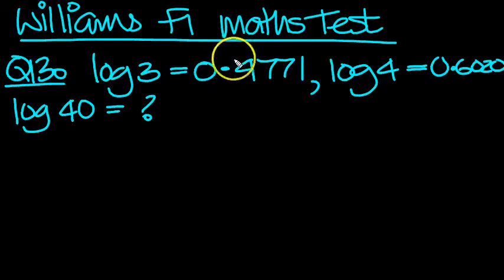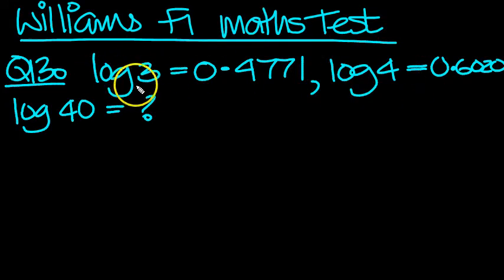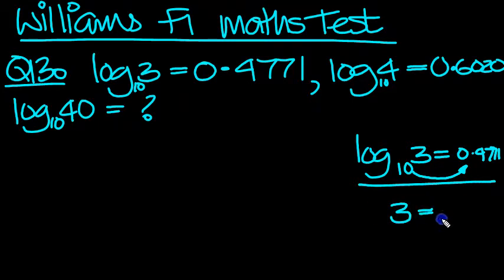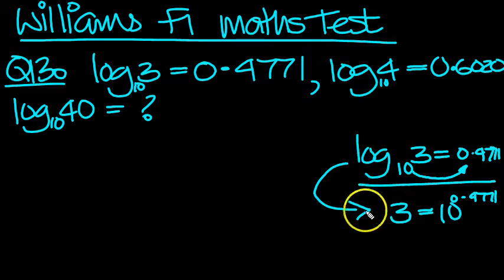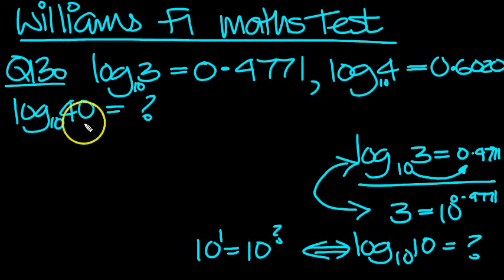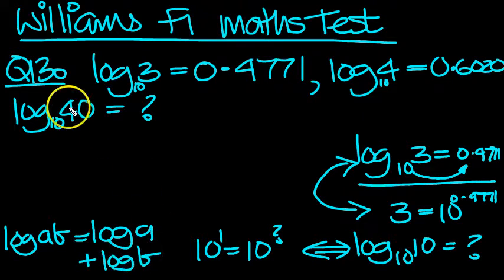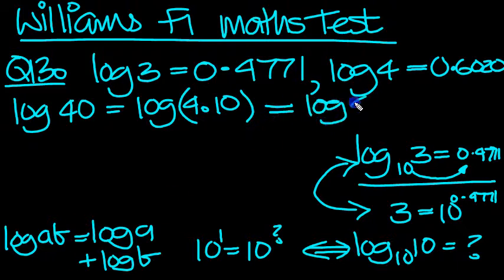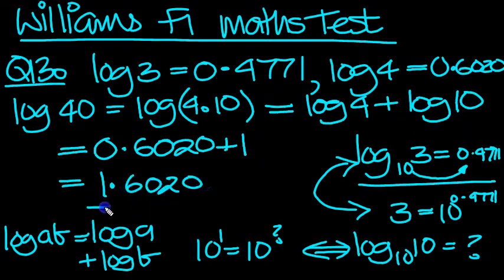Williams F1 Maths Test Q13